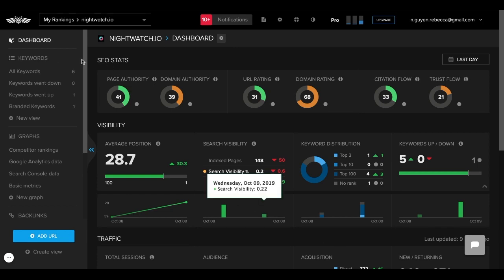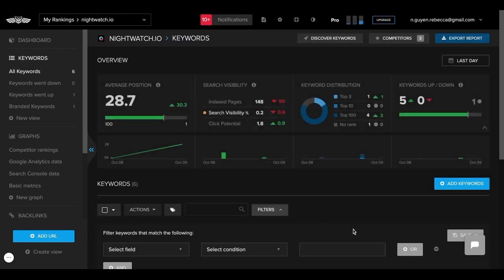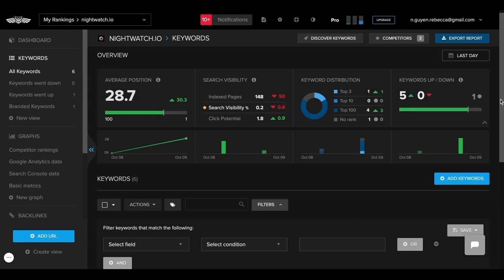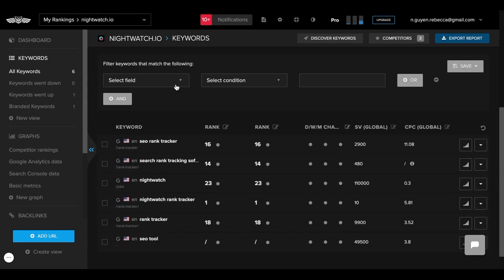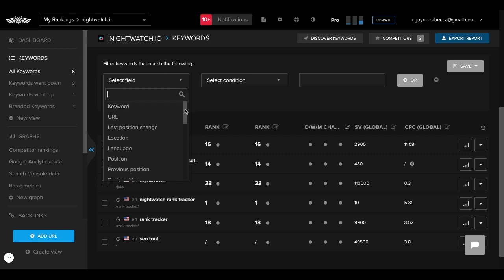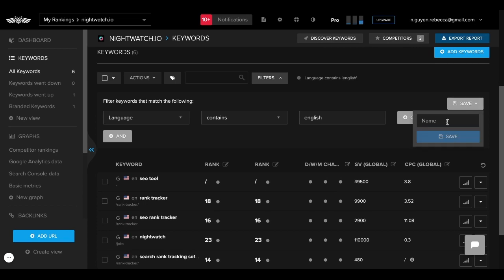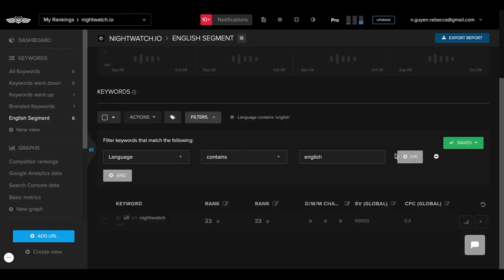Segmenting Keywords | Nightwatch Tutorial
Learn through this video how you can segment your keywords in Nightwatch. A popular approach is to segment SEO keywords by language to analyse each segment independently.